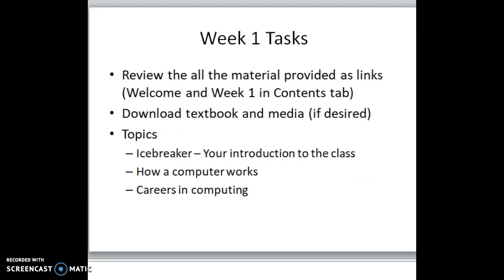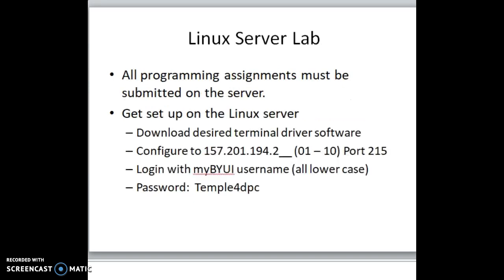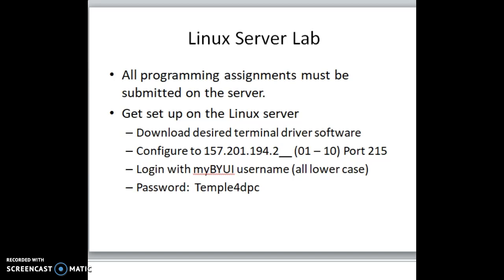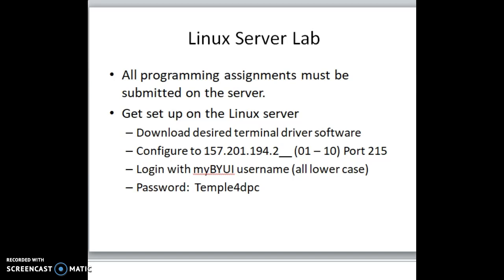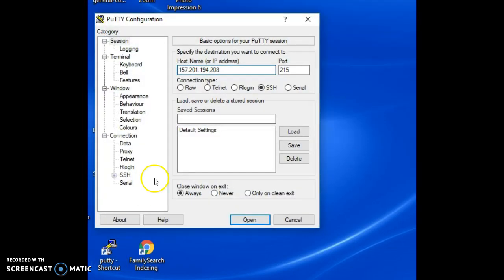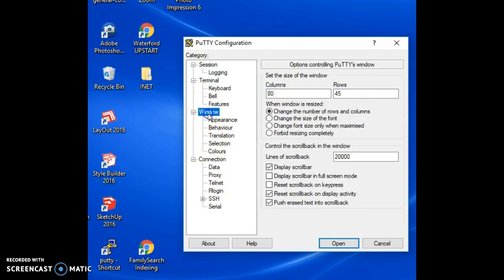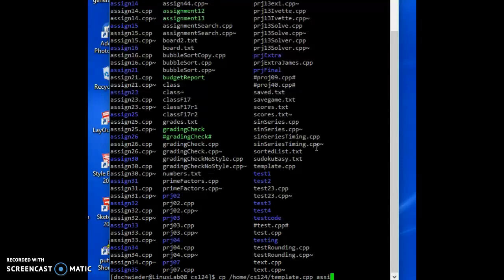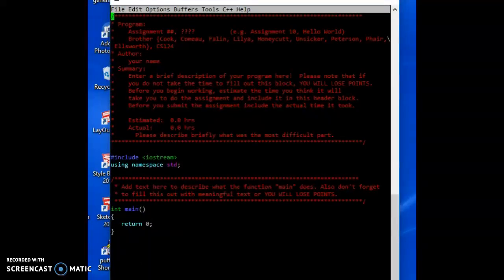Week 1 - Introduction